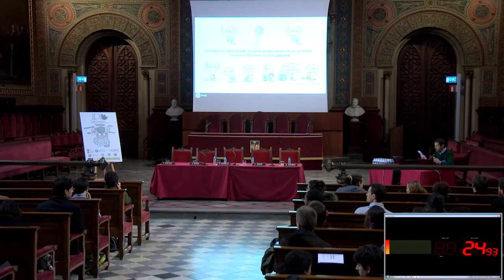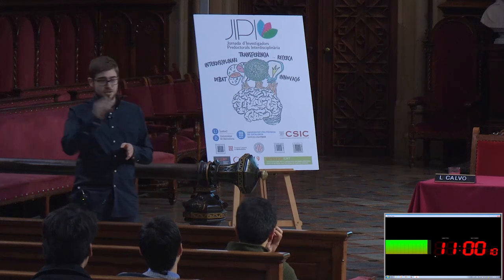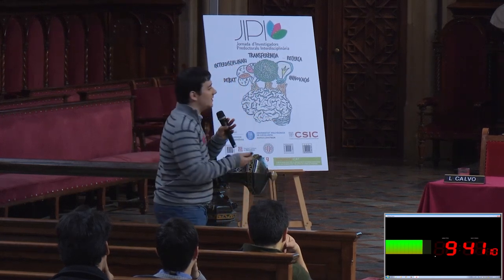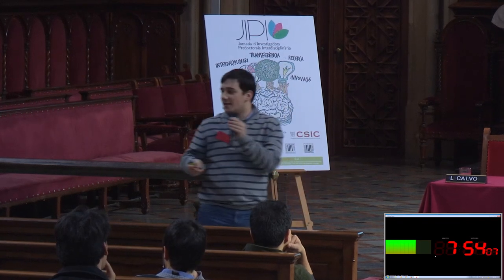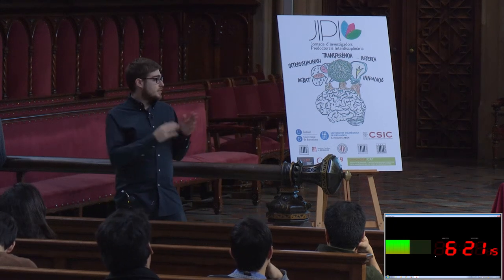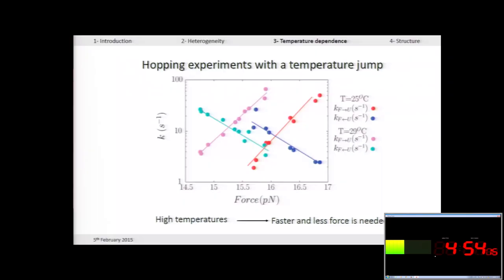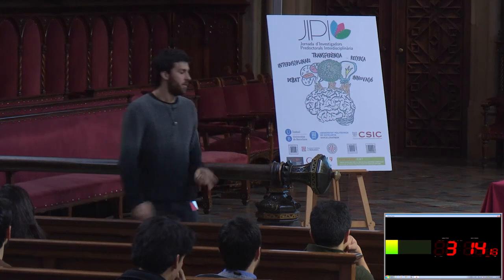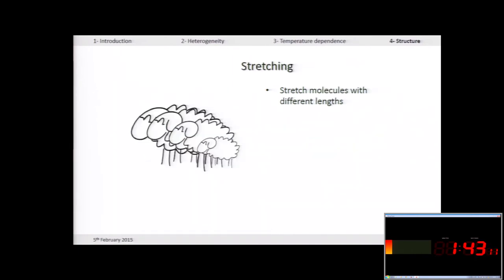Can we identify, change the color or stretch a single sheep using Optical Tweezers?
by Marc Rico Pastó, Álvaro Martínez Monge and Xavier Viader Godoy

3 JIPI
Session I. BioTrek: Biology meets technology
Biological sciences